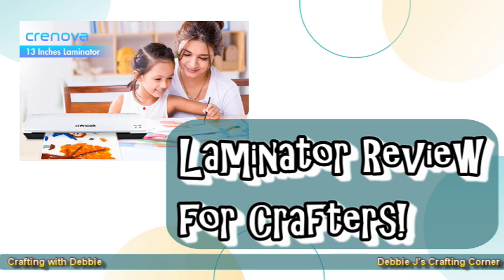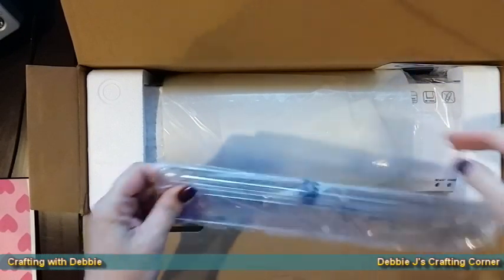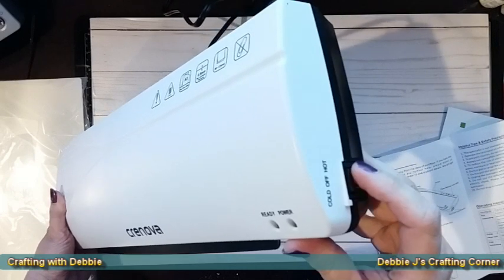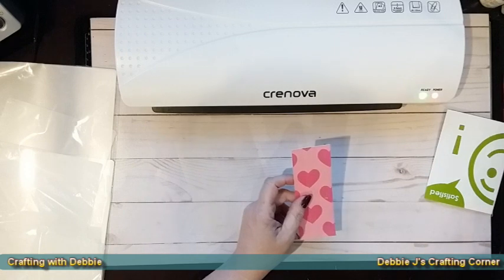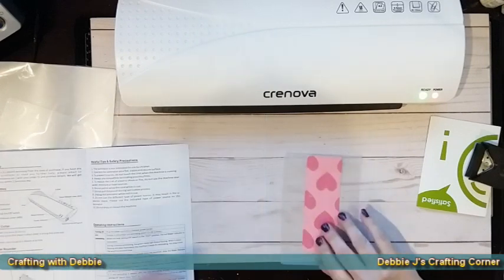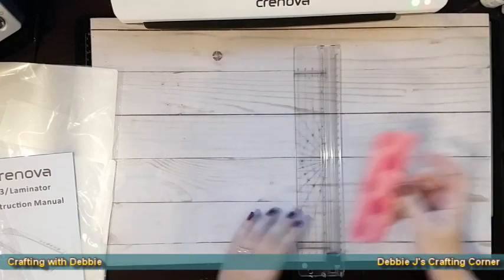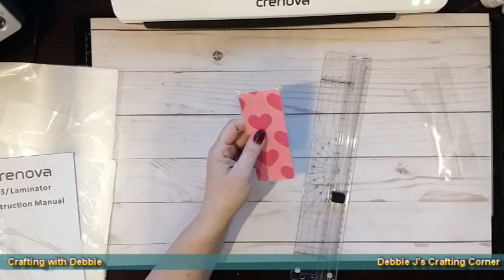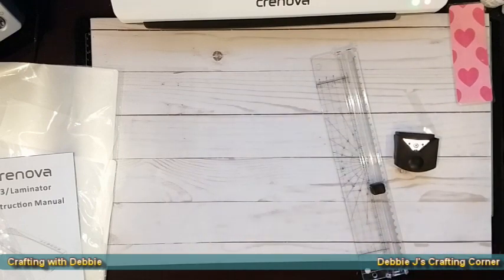Crenova Laminator Review for CRAFTERS!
Will I hate it, or will I like it?  Check out my video to see if this laminator is good enough for a crafter like me or you.

(update... it's been 4 years and I've just ordered the Gina K Fuse.  If you'd like to see how they compare, see the new video

🛒 Supplies Used 🛒
Crenova Laminator